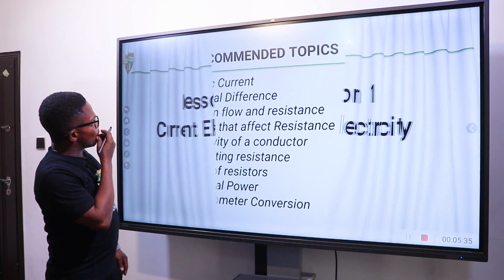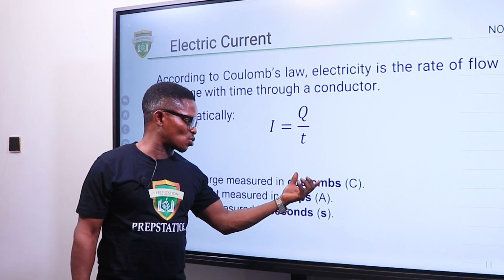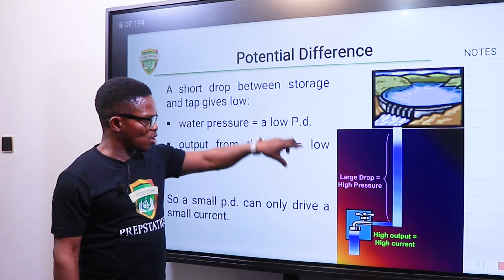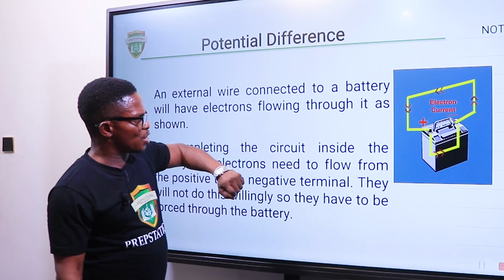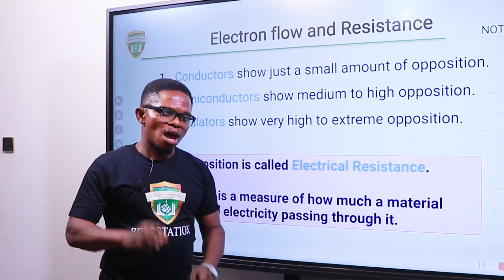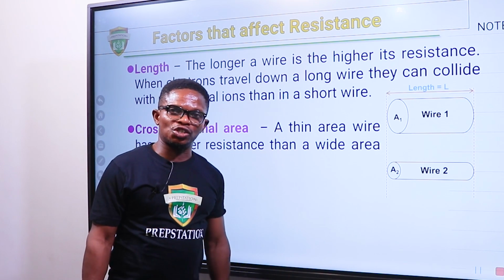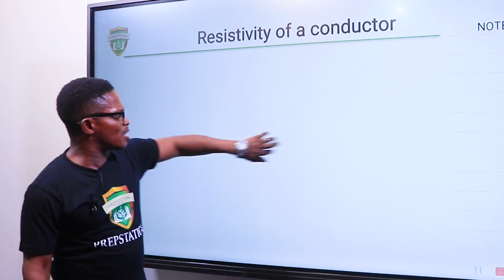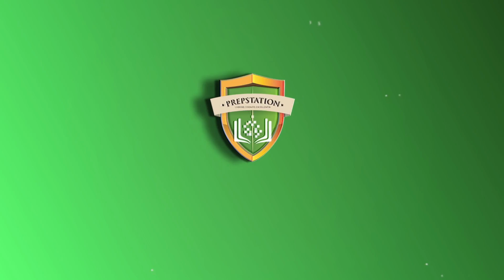PHYSICS: Current Electricity | Past Questions | SSCE 2025 |Episode 1 of 7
This SSCE Tutorial is a revision of the fundamentals of current electricity, exploring concepts such as electric current, Ohm's Law, and types of circuits. Understand how electric charges flow through conductors and the principles governing this motion. This video aligns with the WAEC/NECO syllabus, providing essential knowledge for your exams.